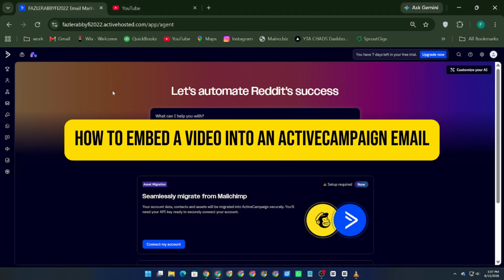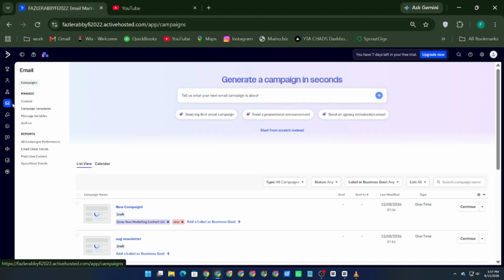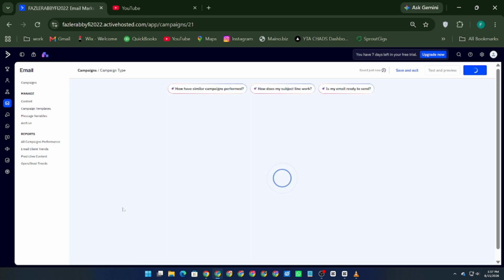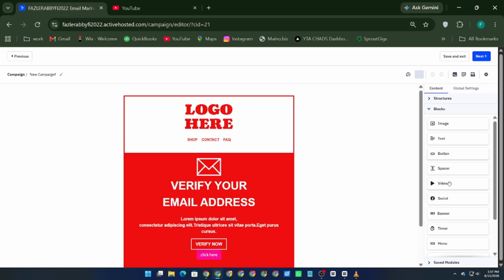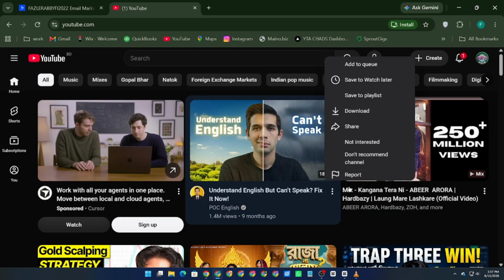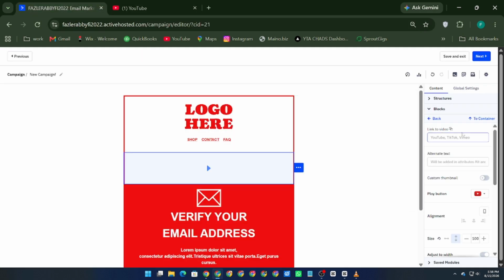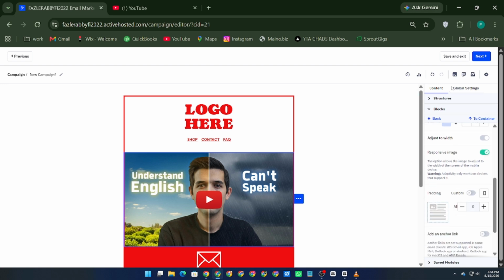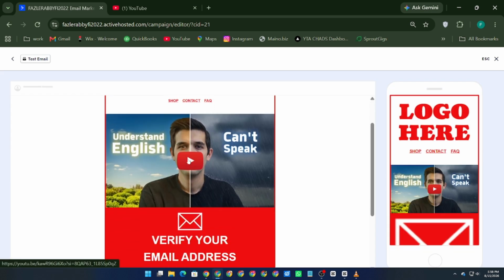How to Embed a Video into an ActiveCampaign Email (2026) Step-by-Step Full Guide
Learn how to embed a video into an ActiveCampaign email with this complete step-by-step guide. In this tutorial, you'll discover how to add video content to your emails, use video thumbnails or links, customize your email design, and create engaging campaigns that encourage subscribers to watch your videos. Whether you're a marketer, content creator, or business owner, this guide will help you effectively add video content to ActiveCampaign emails.